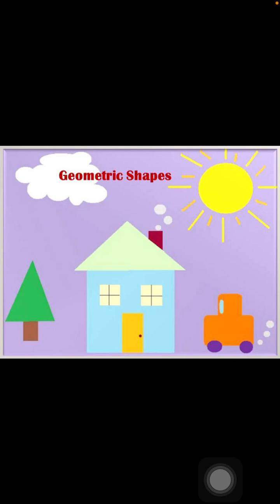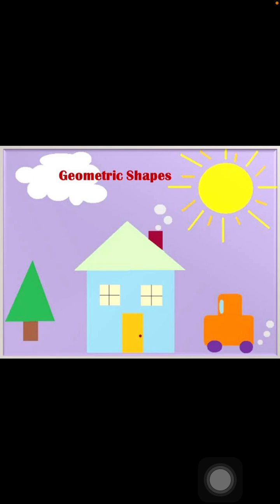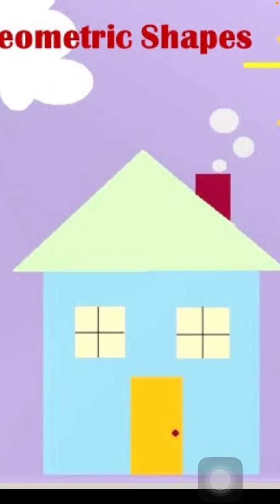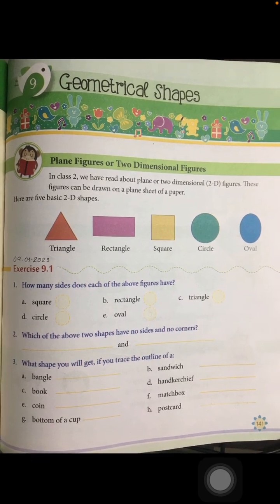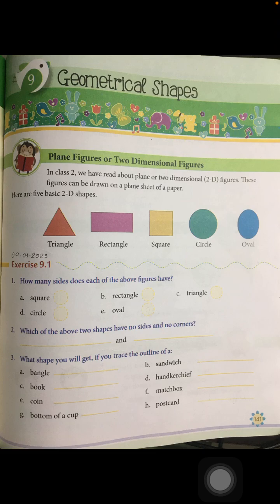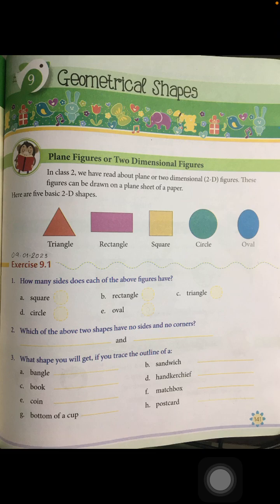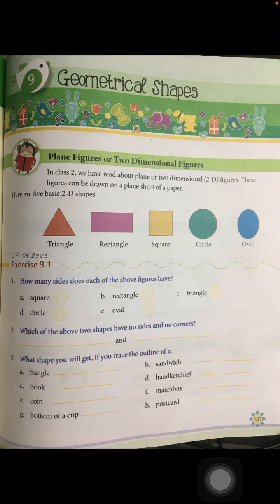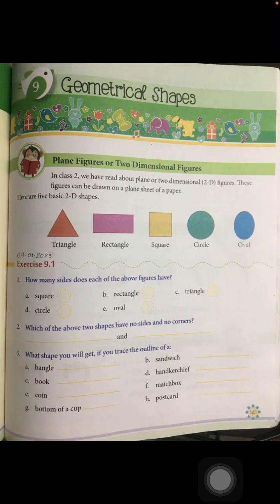Chapter 9- Geometrical Shapes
Exercise 9.1